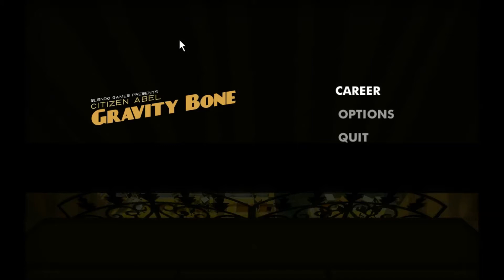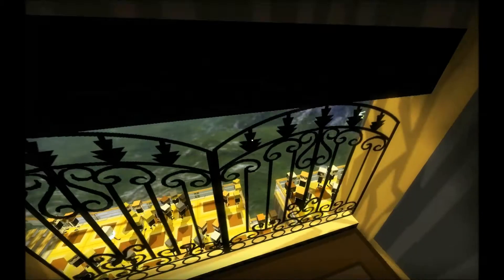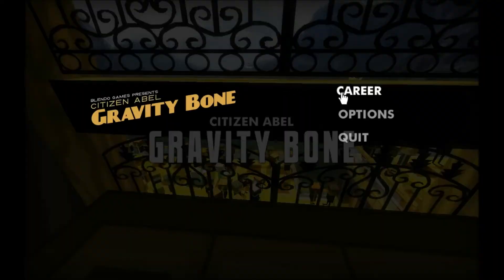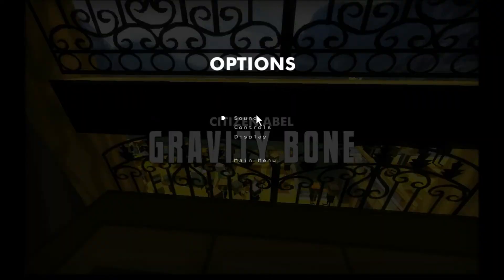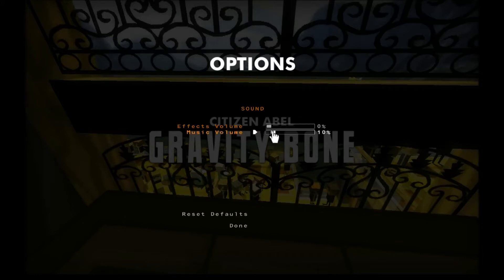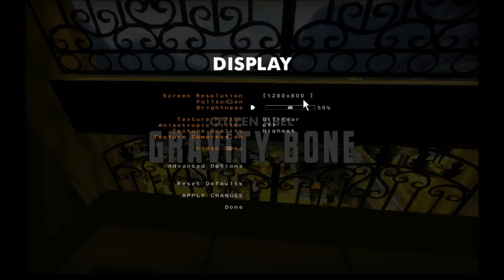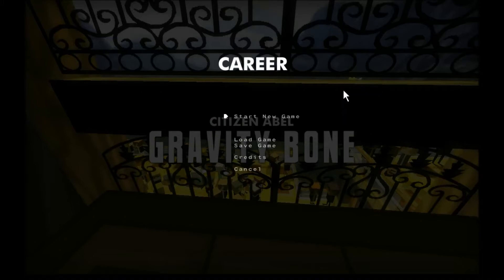GAMES I PLAY - Gravity Bone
A new episode for my new series. Here, you will see me trying to over come the pain of going through games I dislike!